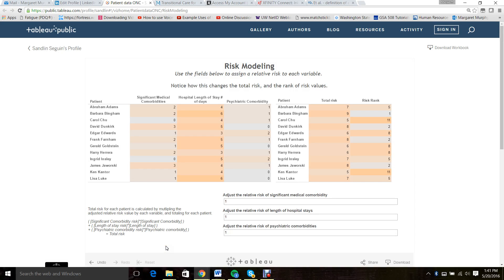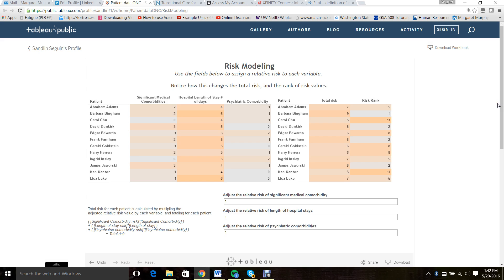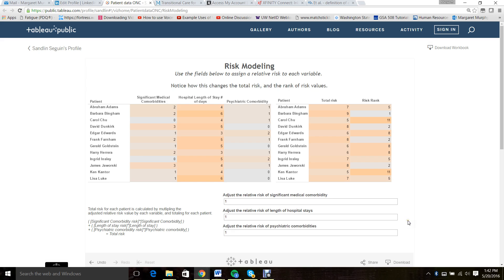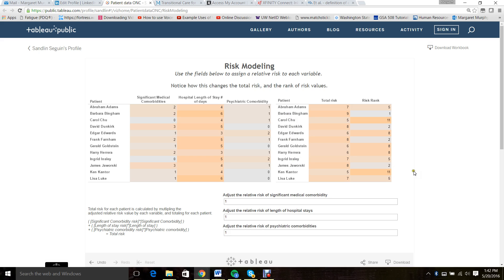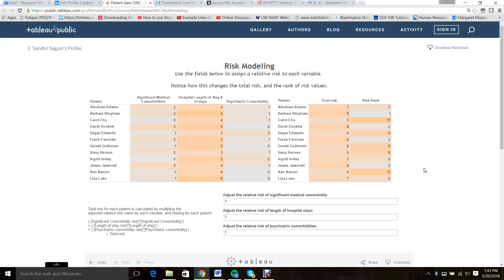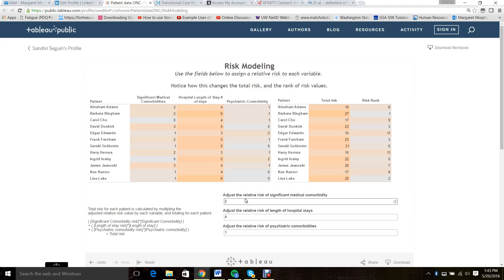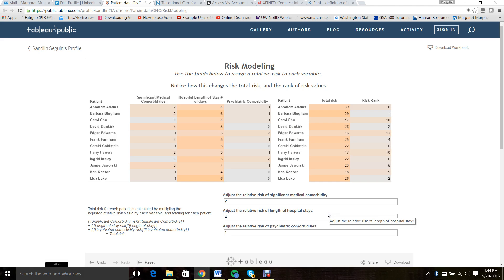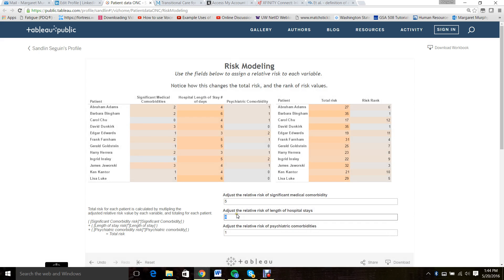Comp 21 unit 6 Risk Segmentation Activity